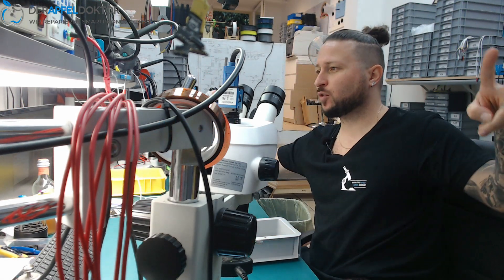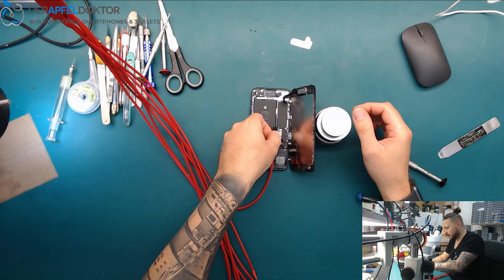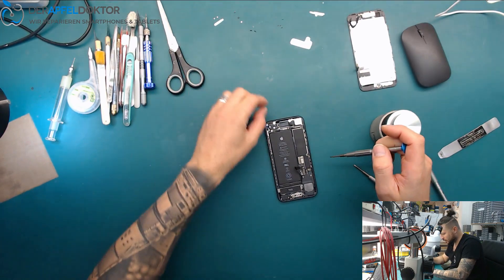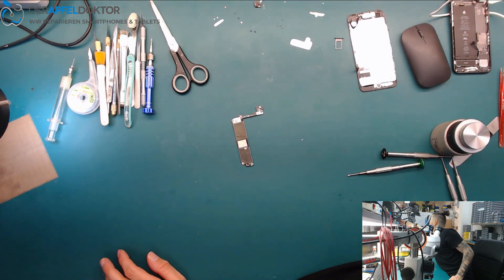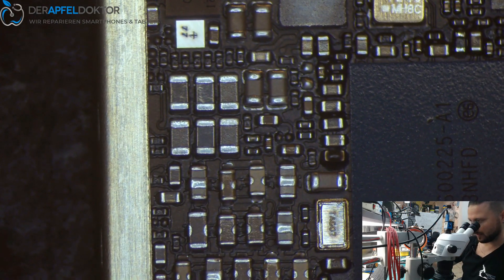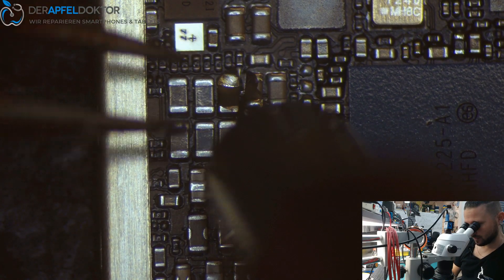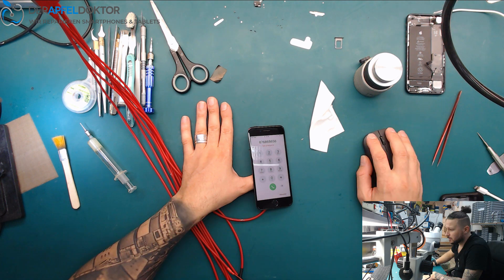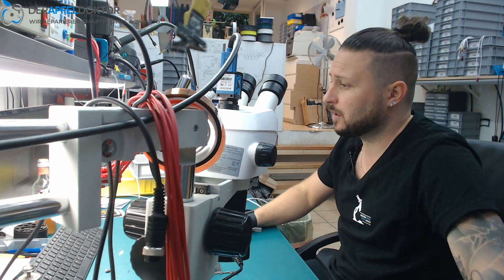BASIC REPAIRS - iPHONE 7 WITH NO BOOT - NO POWER - 900 mAh SHORT ON VDD_BOOST - REPAIR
In this video Ben shows you the repair of an iPhone 7 with a short on VDD_BOOST.